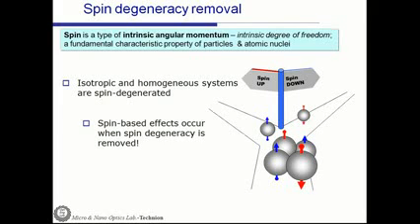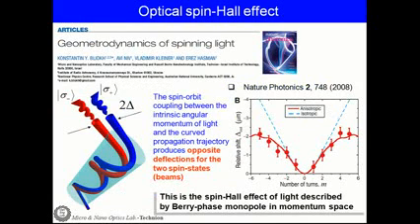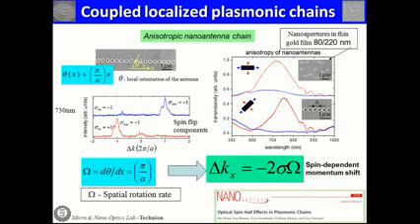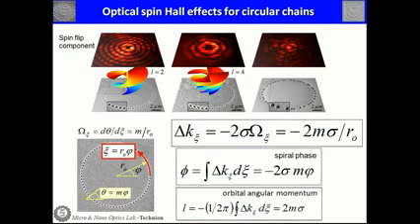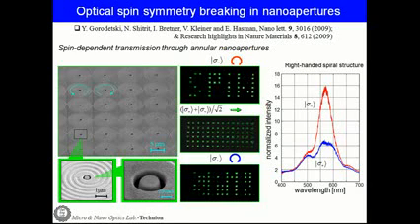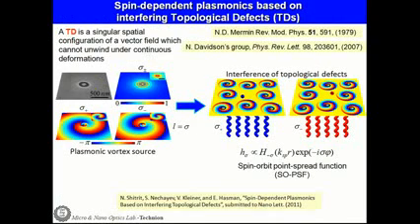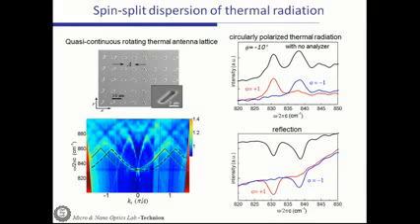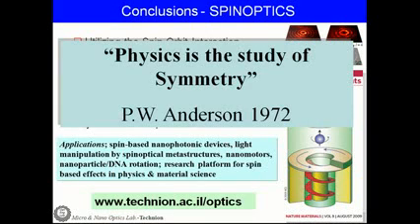Spinoptics Spin Degeneracy Removal in Nanostructures Erez Hasman